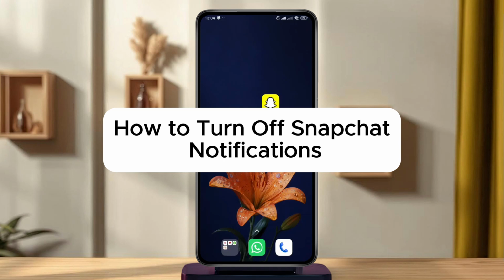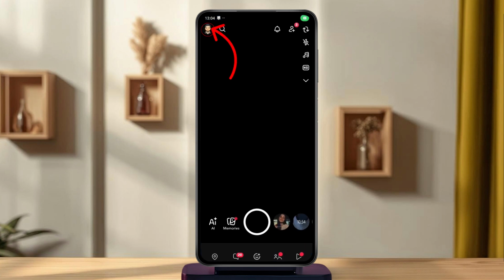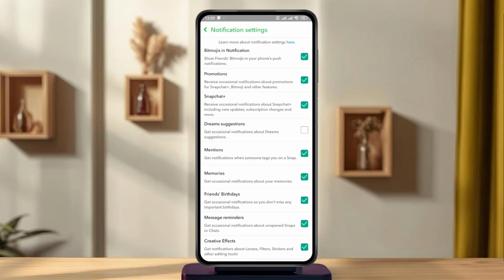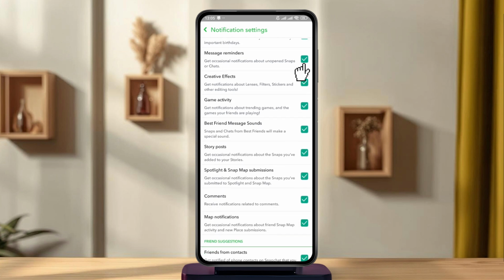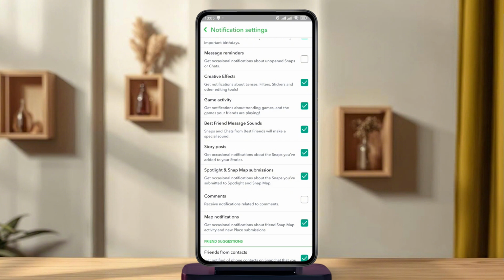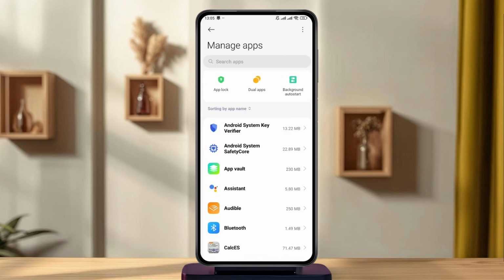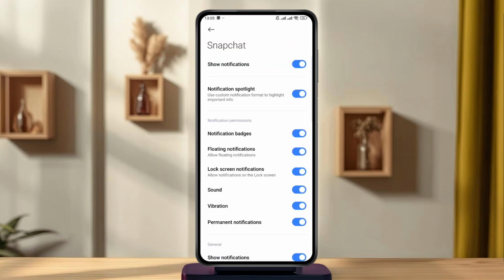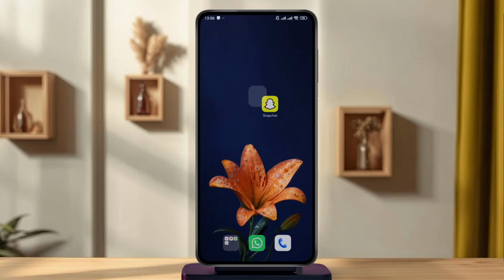How to Turn OFF Snapchat Notifications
Learn how to turn OFF Snapchat notifications in this step-by-step tutorial. If you want to reduce distractions, this guide shows you how to turn off Snapchat notifications quickly using the Snapchat notification settings.

In this video, you'll learn how to turn off Snapchat notifications, disable Snapchat notifications, and stop Snapchat notifications on your device. You'll also discover where to find the Snapchat notification settings, how to turn off notifications on Snapchat, and follow an easy Snapchat tutorial with a simple how to tutorial Snapchat walkthrough.

Timestamps:
0:00 Introduction
0:18 Open Snapchat Notification Settings